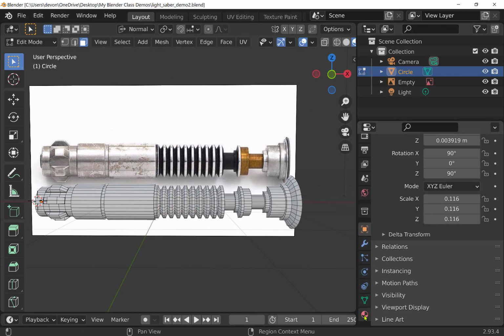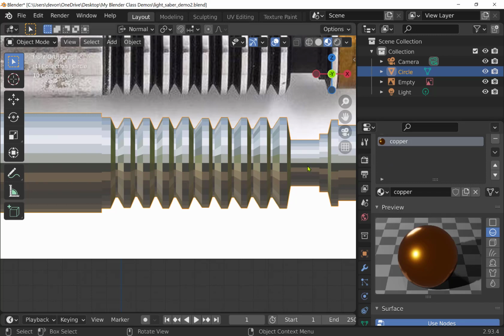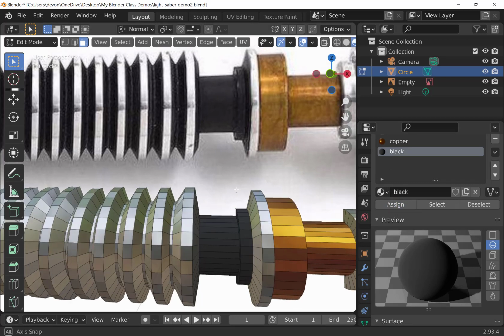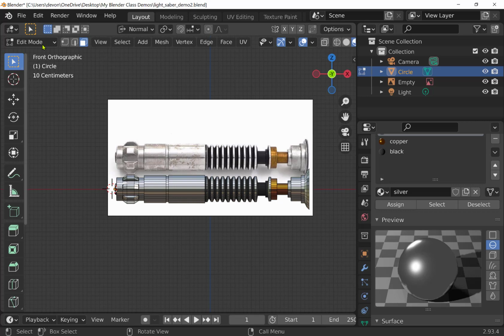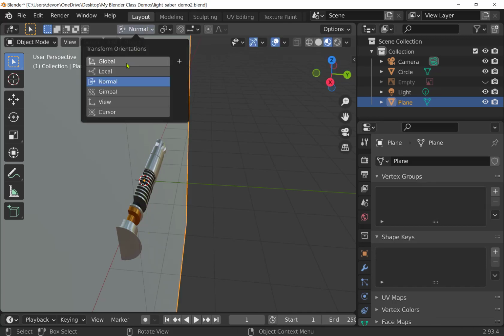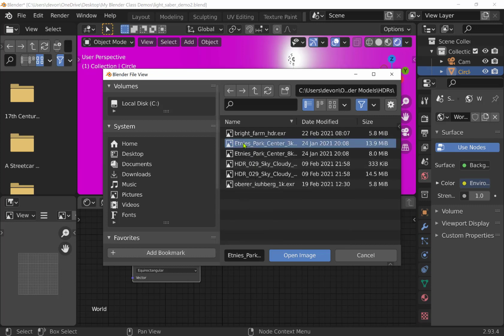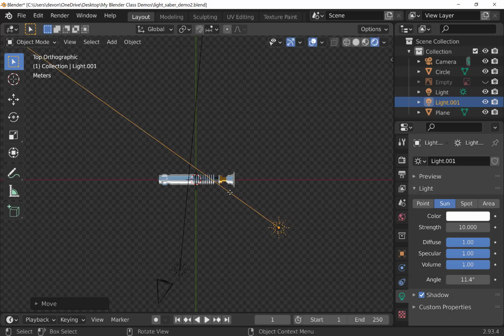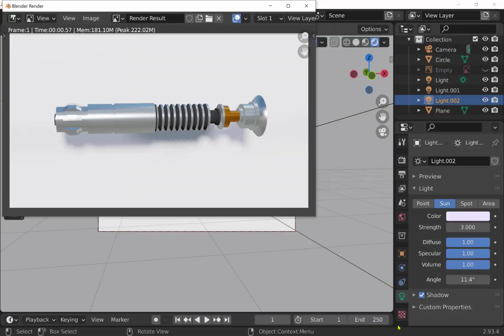Modeling A Lightsaber - Part 2 - Shading, Lighting, & Rendering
This video is a walk-through of shading a lightsaber with three materials, setting up a backdrop, a three-point lighting system, and rendering a final image.